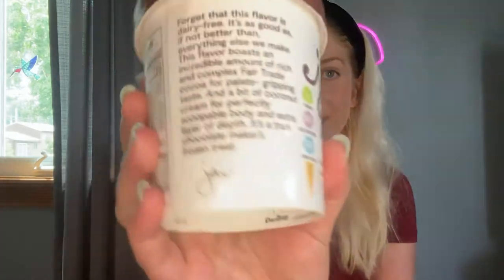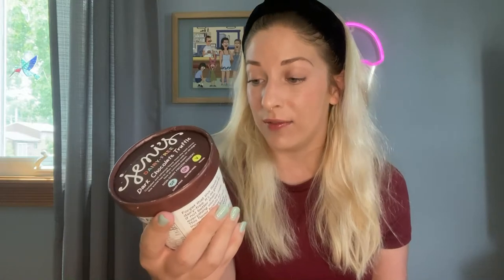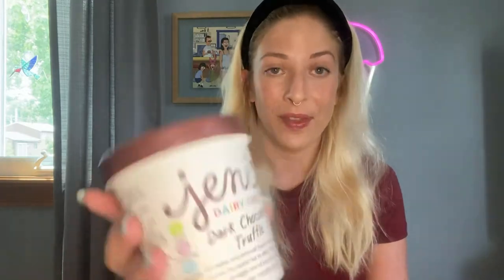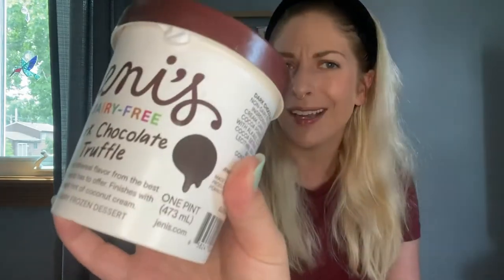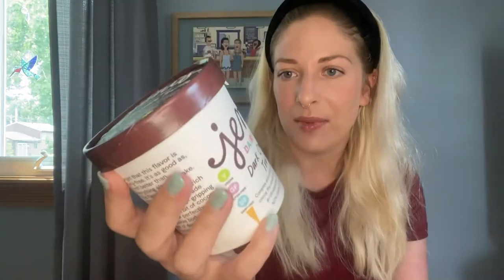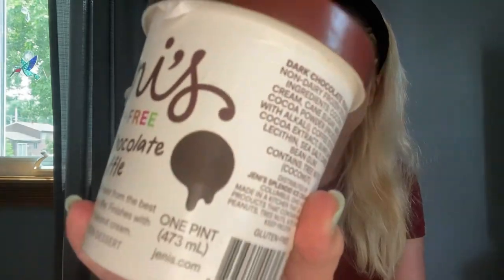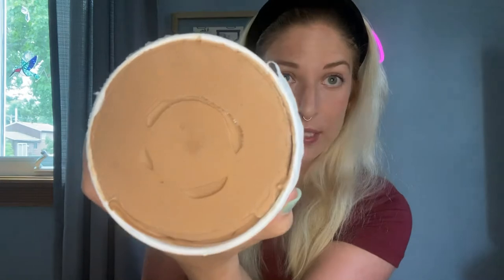Jeni’s Ice Cream Review - Dairy-Free Dark Chocolate Truffle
Like a fudge pop in a pint, this classic flavor gets the dairy-free treatment thanks to @jenis

Summer collection is out now! One flavor is being released every week for the month of July in scoop shops or for individual purchase online. Or, if you can’t wait, you can get the entire collection shipped nationwide at jenis.com.